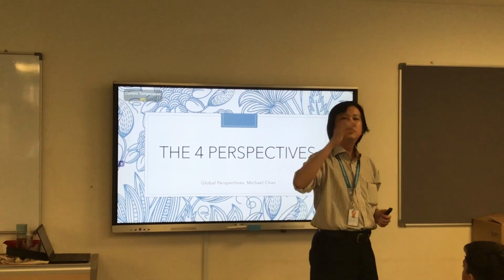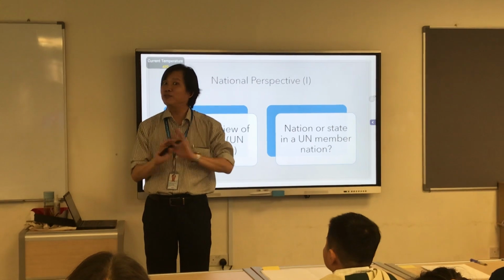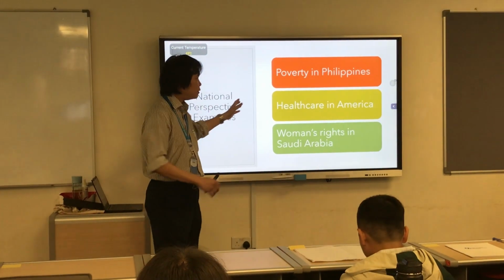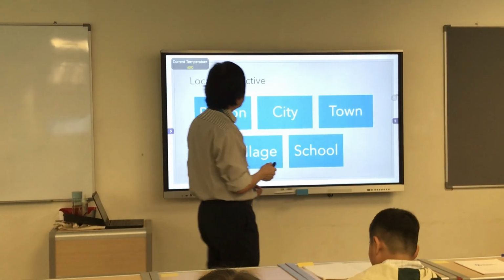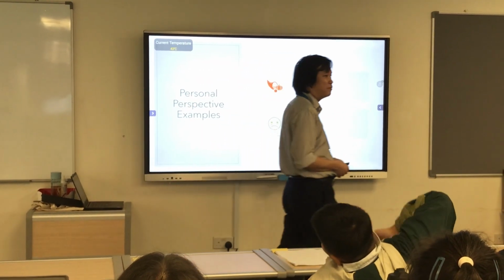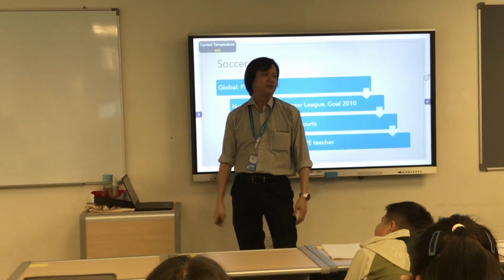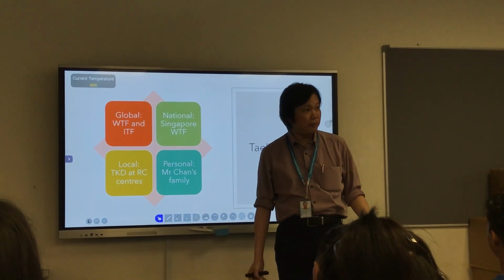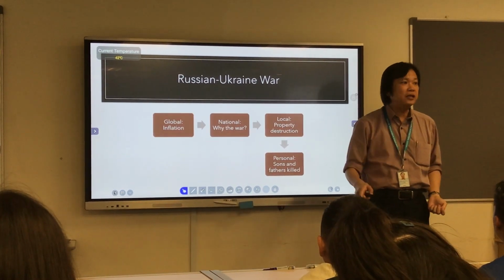The 4 Perspectives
The 4 perspectives of Global Perspectives.